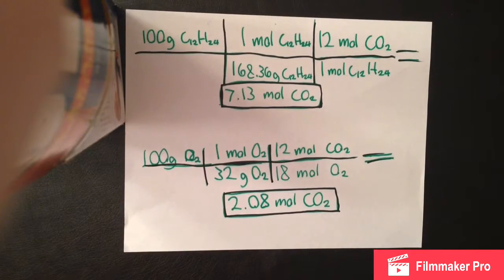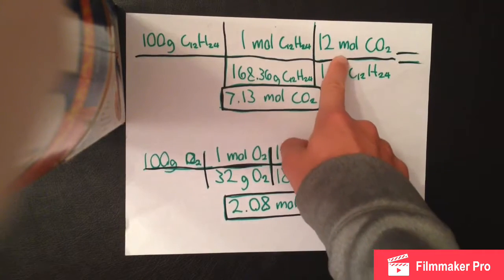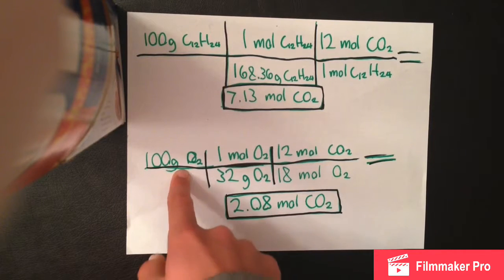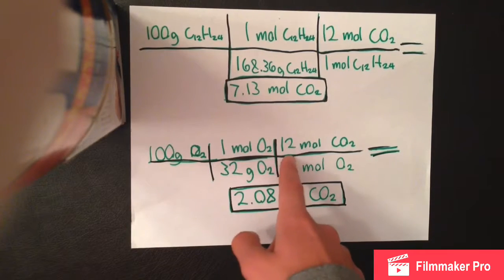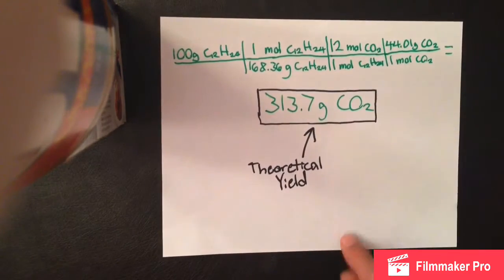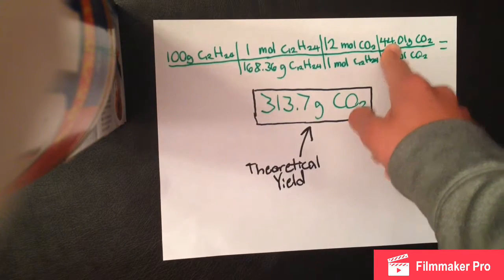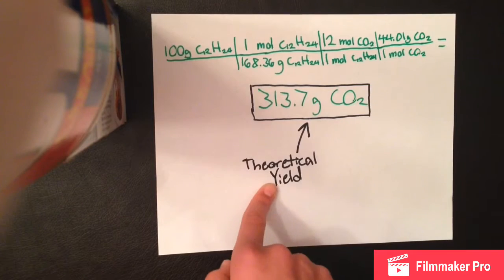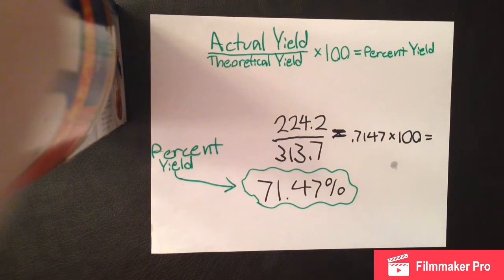Stoichiometry is life